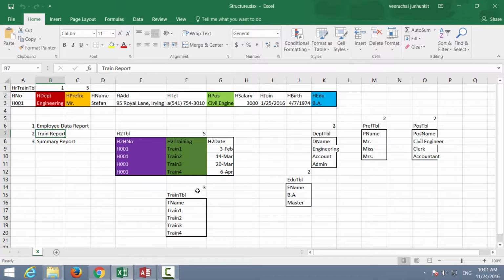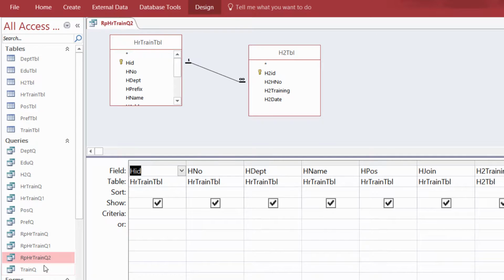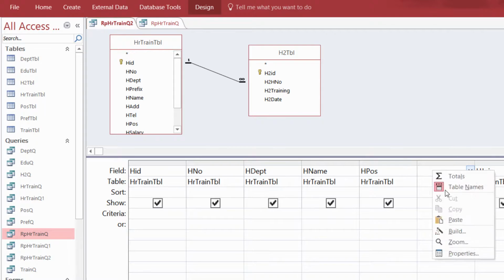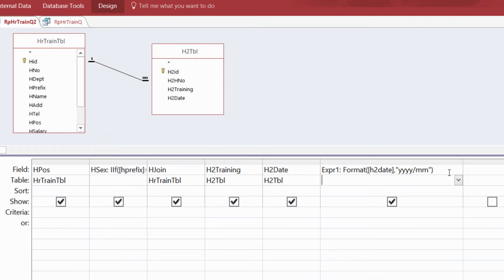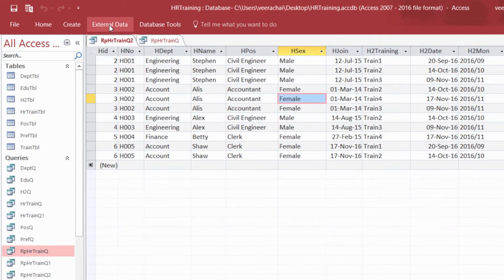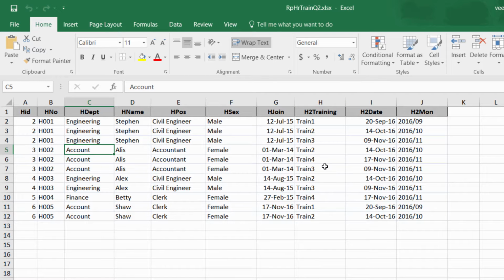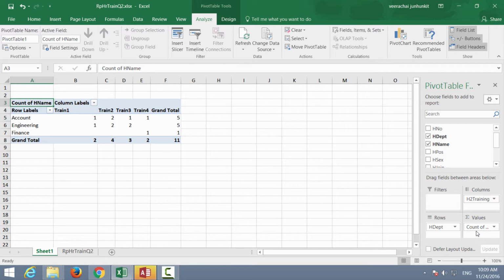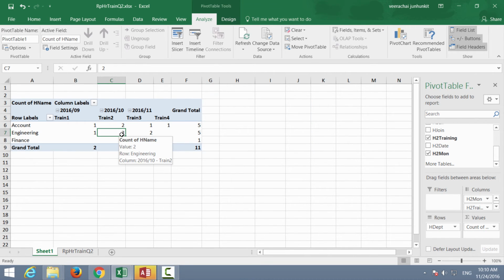Access Online Course Preview : Export Data from Access to Excel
Export Data from Access to Excel for Pivot Summary